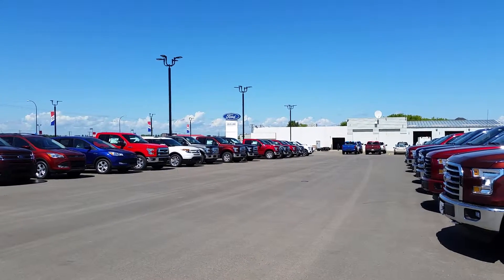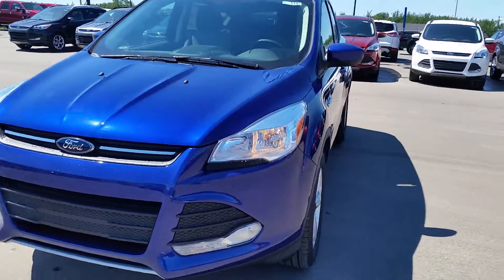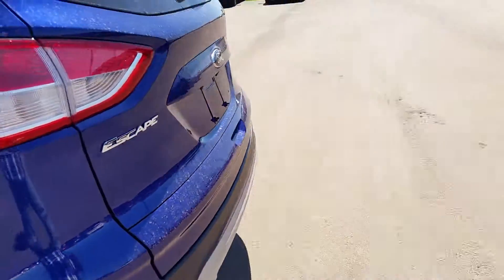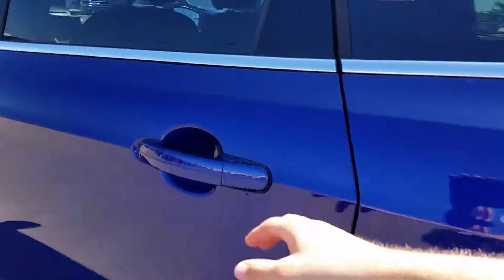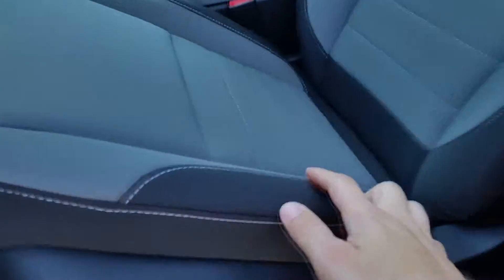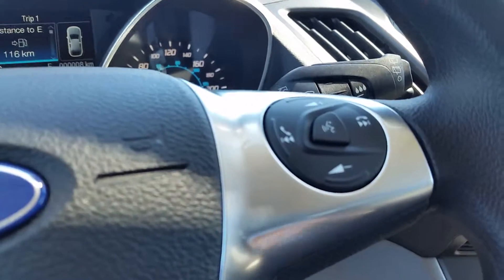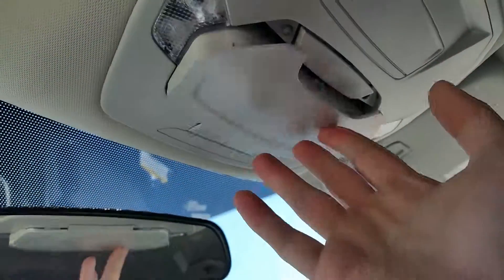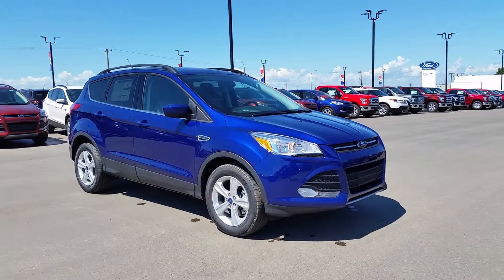2015 Ford Escape SE Deep Impact Blue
Let us present the brand new 2015 Ford Escape SE in Deep Blue.

Easy on the eyes, easy on the gas.

From its sporty exterior to its clean and modern interior, the 2015 Escape combines smart looks with intelligent functionality. Seating is comfortable, accommodating and versatile. Standard 17" complete the look. From front to rear, inside and out, Escape makes a strong statement – a very stylish one at that. Escape wasn’t designed just to look great – it was also styled to reduce air resistance. Available Active Grille Shutters also help by cheating the wind. When closed, they help to reduce vehicle aerodynamic drag caused by air traveling through the radiator.

Plus, With ample cargo capacity — 1920 L (67.8 cu. ft.) of space with rear seats folded flat — Escape can easily accommodate almost anything you want to carry.

Simply fold down both rear seat backs for a flat load surface to transport items large and small. Don’t need all that space? Fold down either side of the 60/40-split rear seat and you can still seat one or two rear passengers and have additional cargo room. If you’re carrying items such as luggage, leave the seats up and you have a ton of space. On select models, the load floor is adjustable. Set it in the high position and you have a flat load floor when the seats are folded down. In its low position, you’ll have additional cargo room.

This model has the 1.6L EcoBoost Engine with 6 Speed Automatic Transmission so you'll be seeing an amazing fuel economy that you might not be used to unless you've driven one of these awesome SUVs before!

Fog Lamps, Rear Spoiler, Reverse Cam, Tonneau Cover, Power Seats, My Ford Touch/Sirius/Nav/Sync, and more!

For more information, or to come take this vehicle out on a test drive to see how you'll feel behind the wheel, visit us today at 3817 50 St in Cold Lake Alberta, or fill out an internet inquiry below. You can also use the contact phone number above to get in touch with us! We look forward to seeing your in person, or answering your questions over the phone!